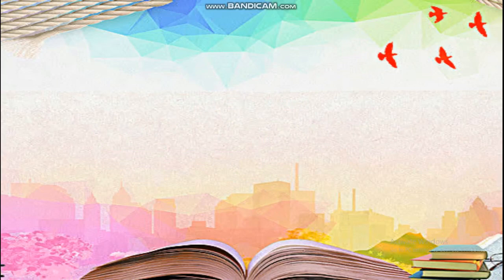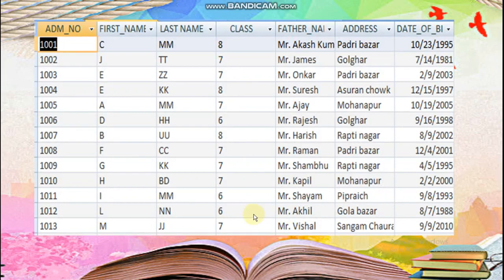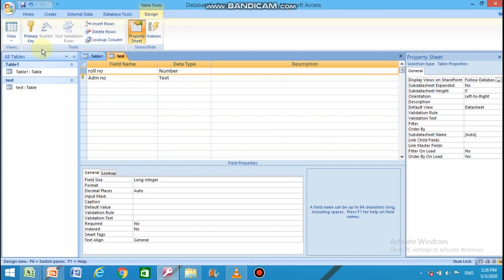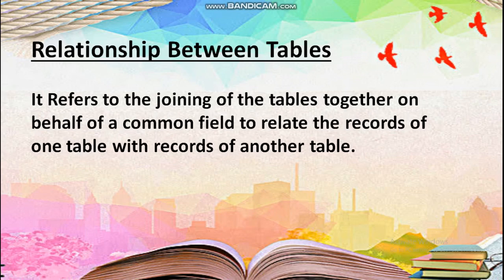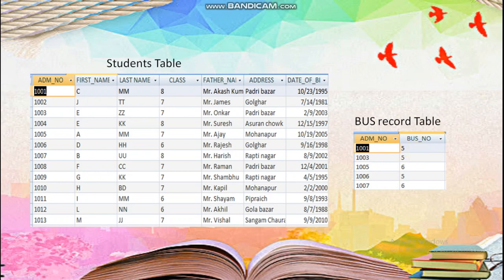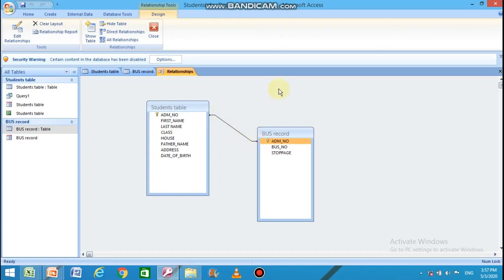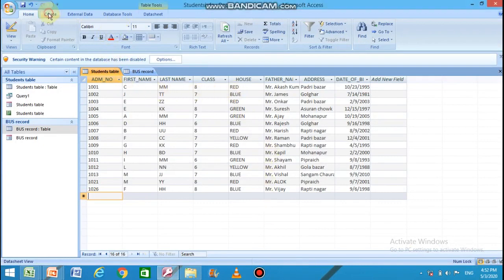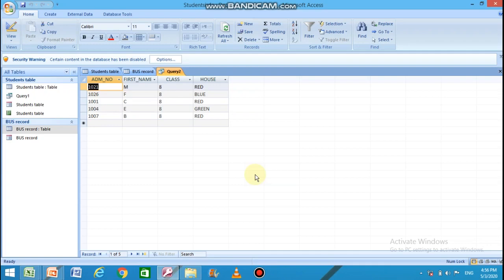Class - 8 Subject - Computer Chapter - 4 Working with Queries (part 1)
About Primary key and Queries in MS Access